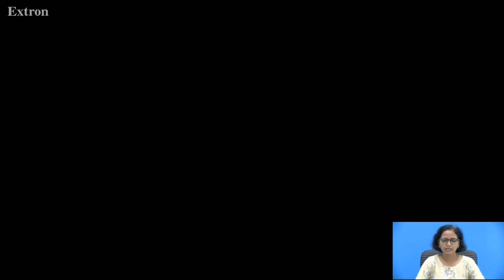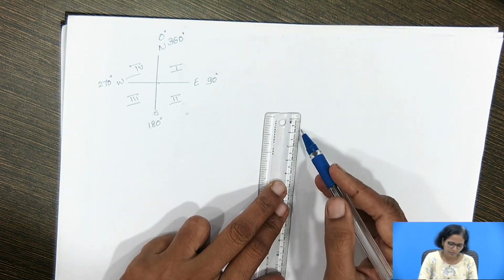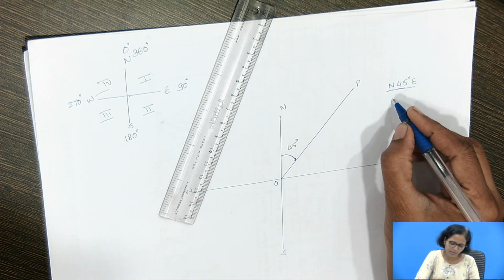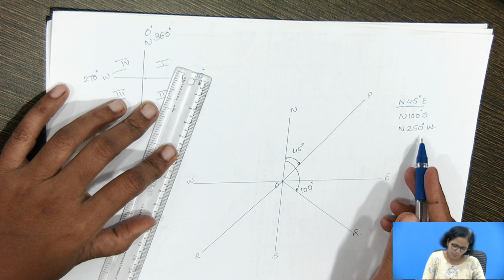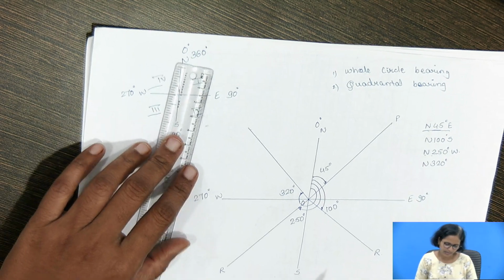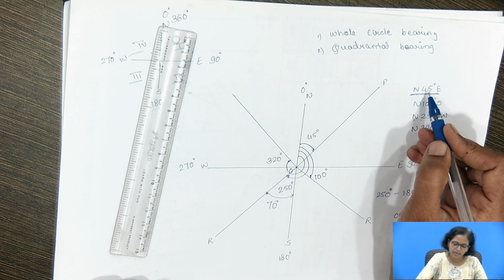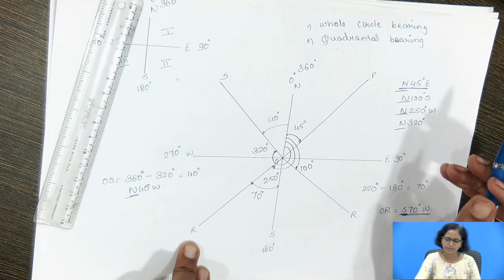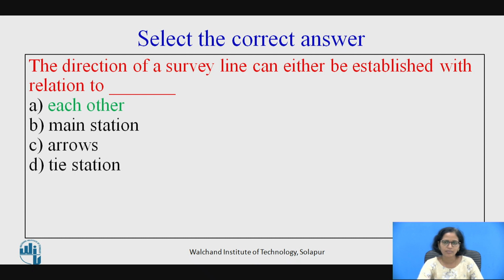Fore Bearing & Back Bearing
Mrs. S D Konda
Assistant Professor